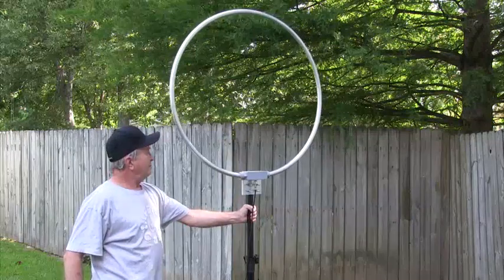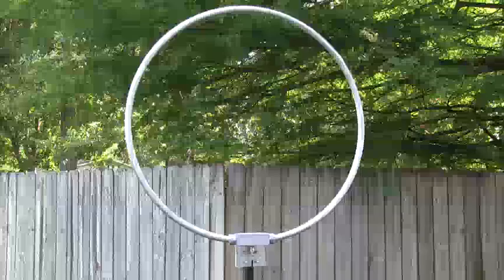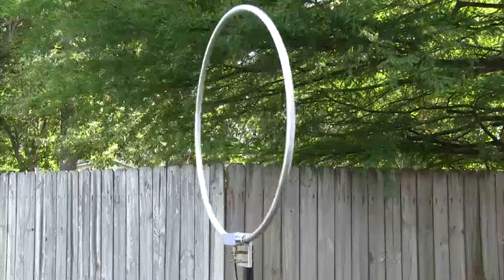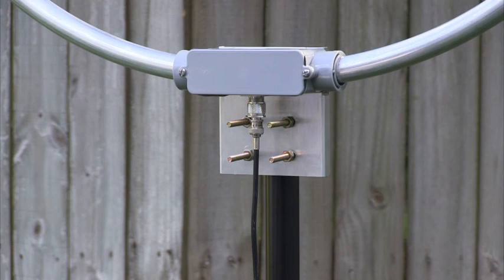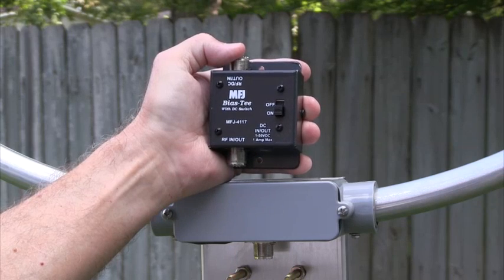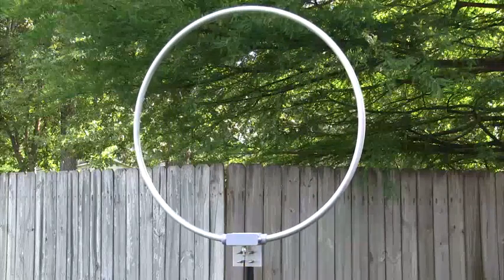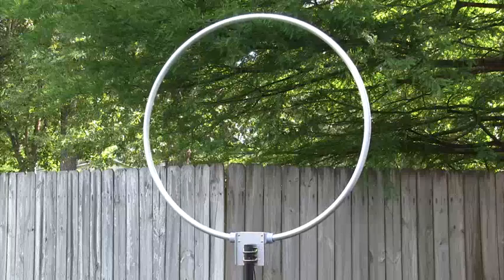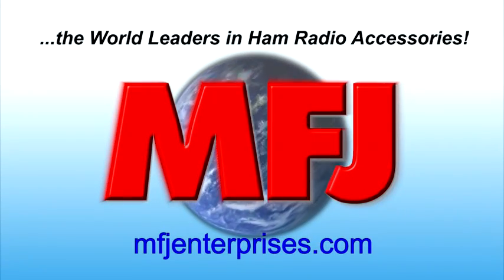MFJ-1886 Loop Antenna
MFJ MFJ-1886 Loop Antenna